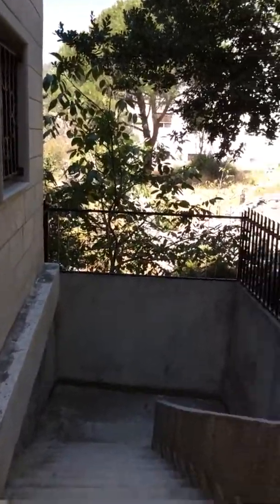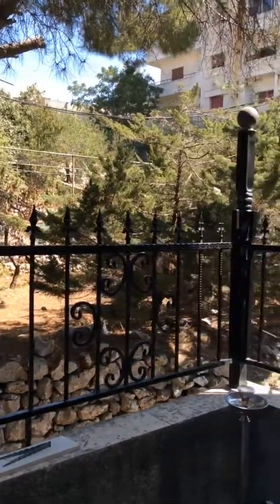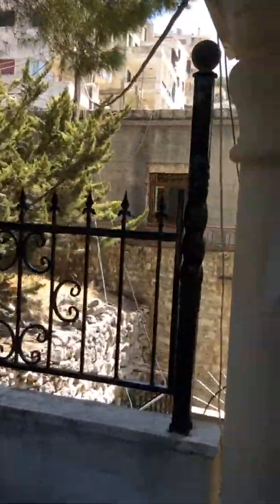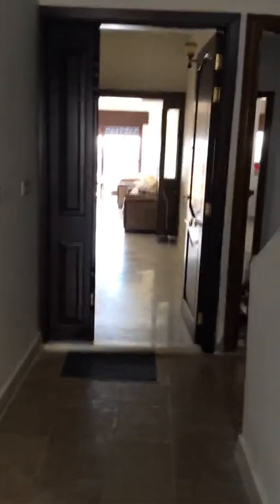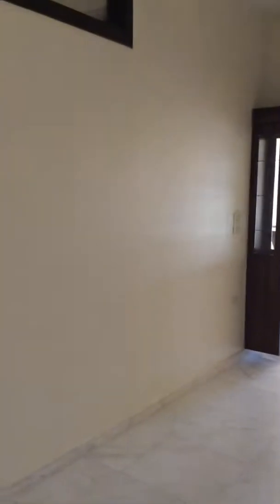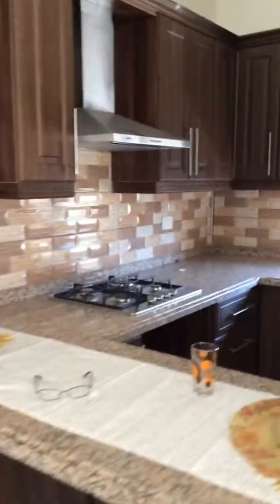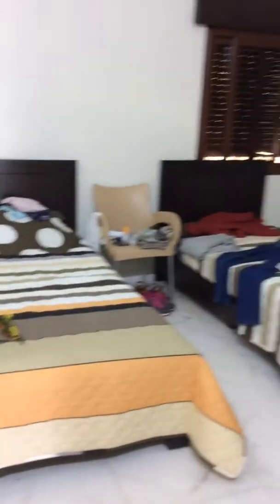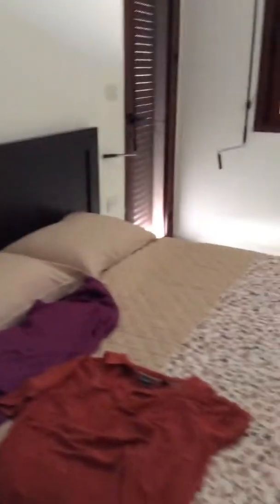بيت اختي بالمشتى ٢٠١٦